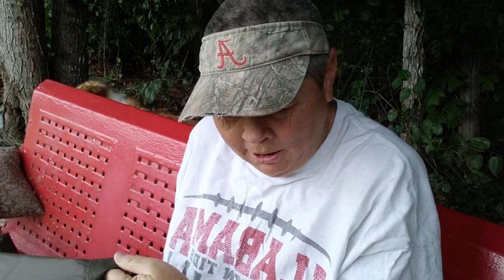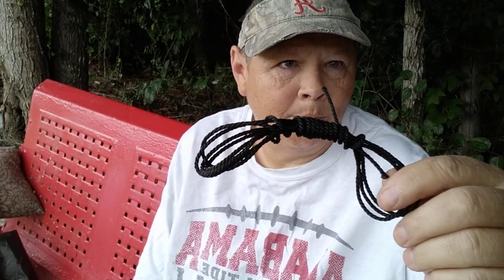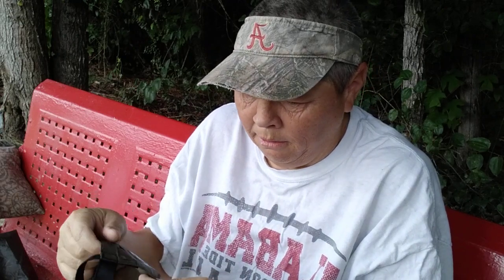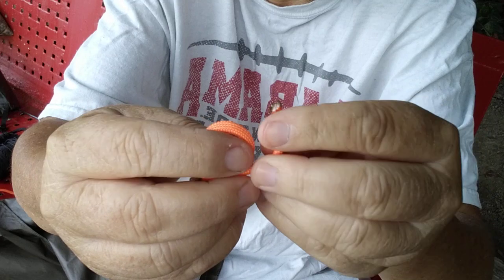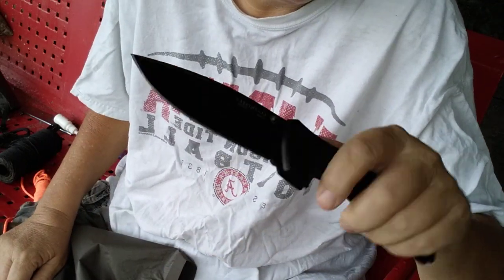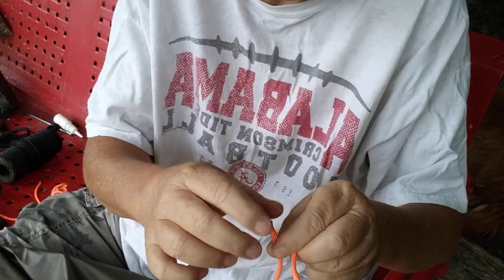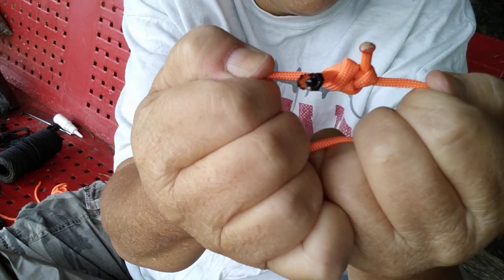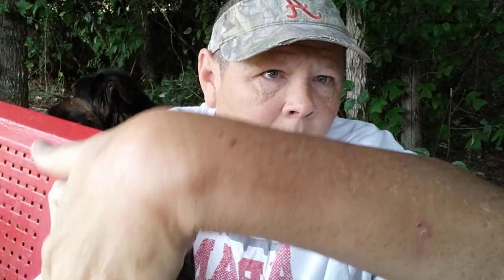Tarp prep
P.O. Box1222